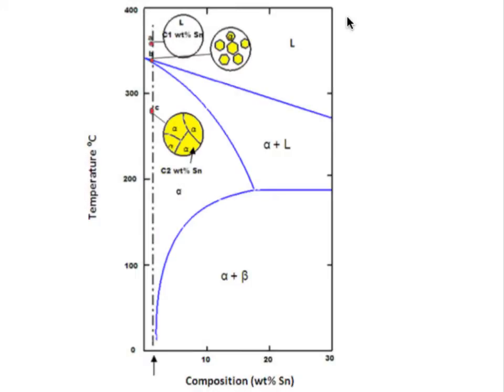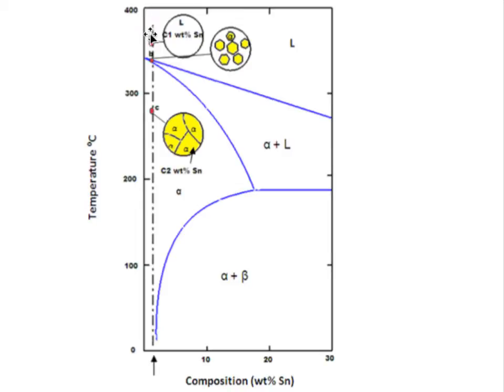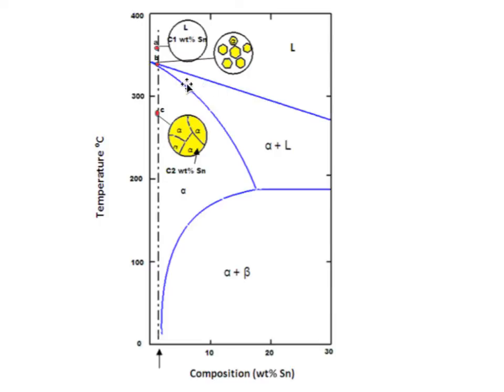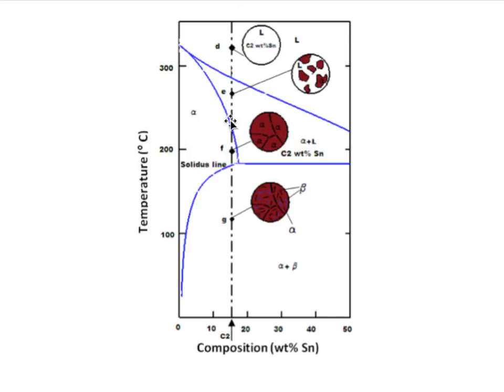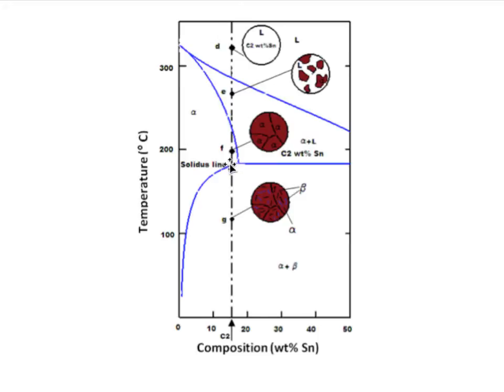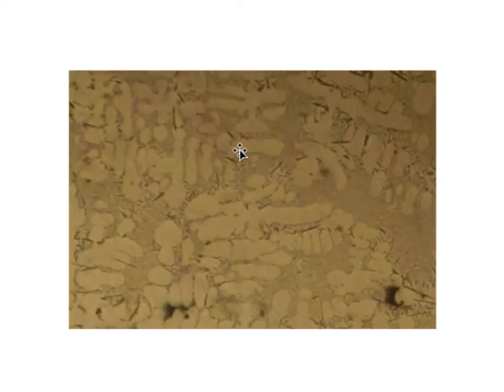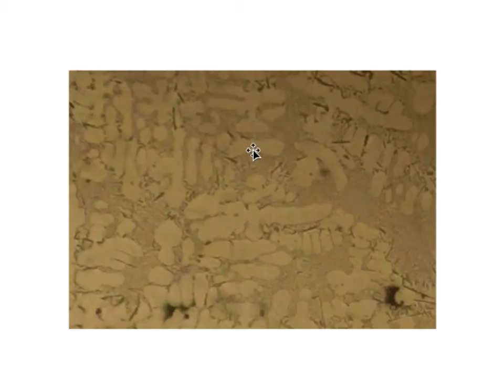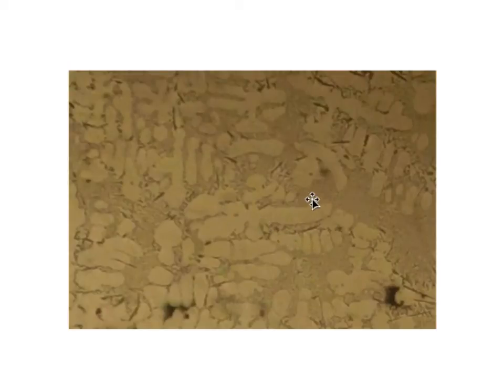Phase Diagram - Microstructure Formation